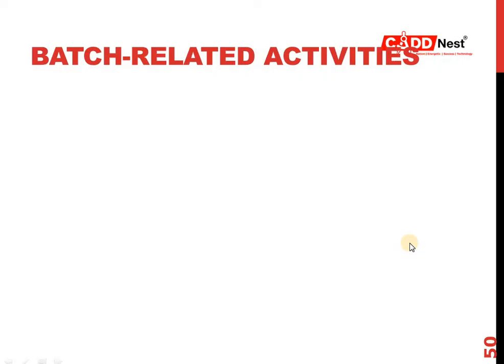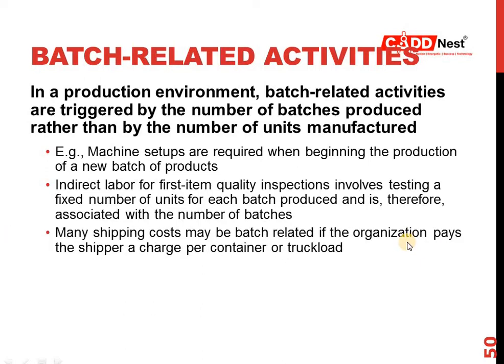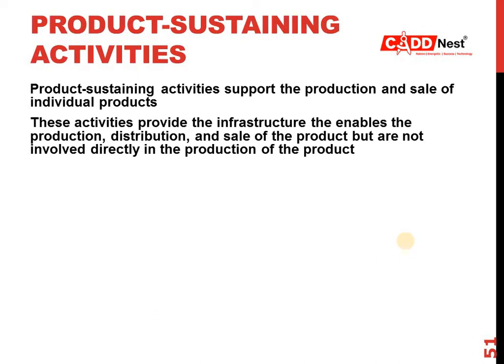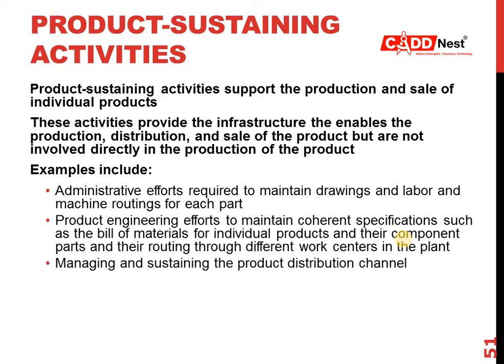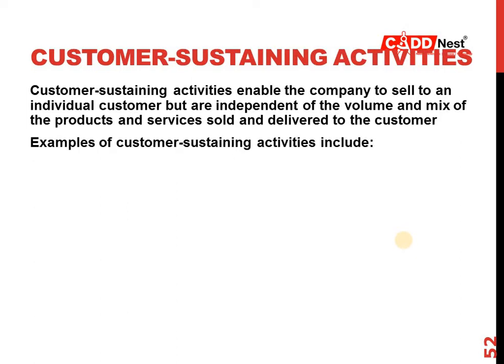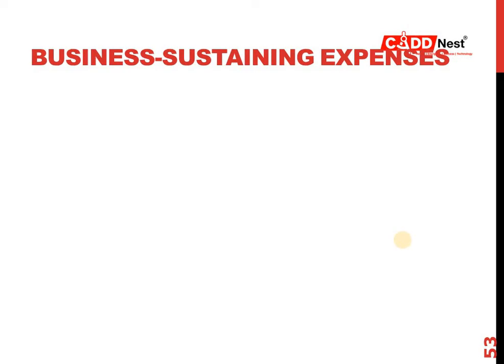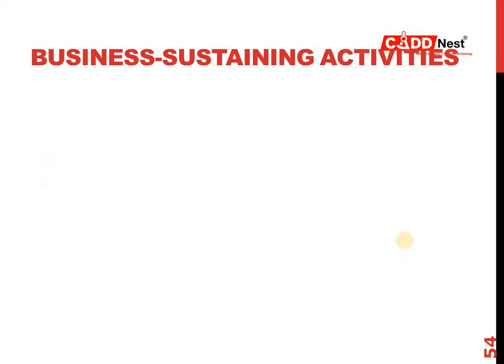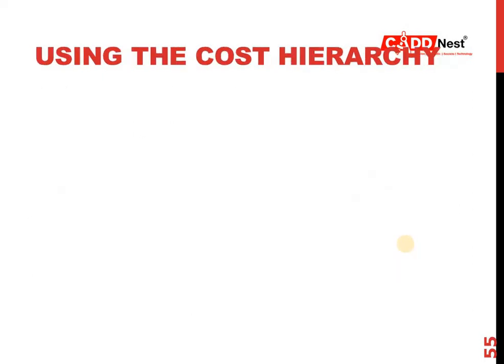What are Product Sustaining and Business Sustaining Activities | Accountancy | CADD Nest